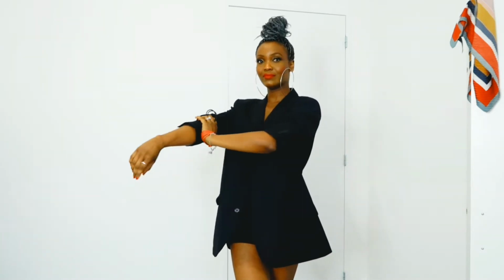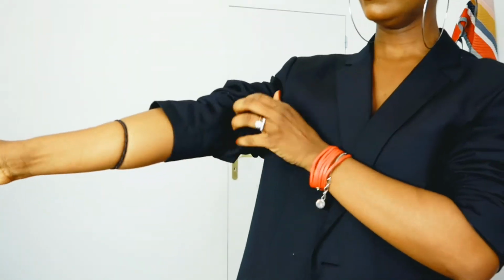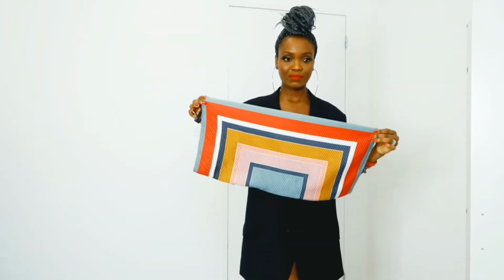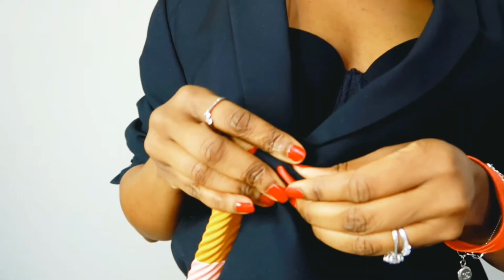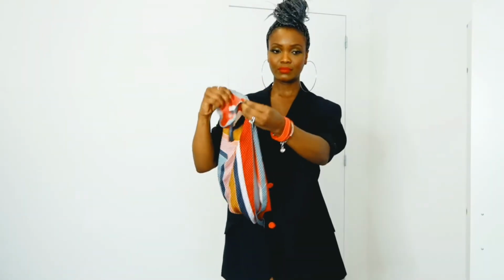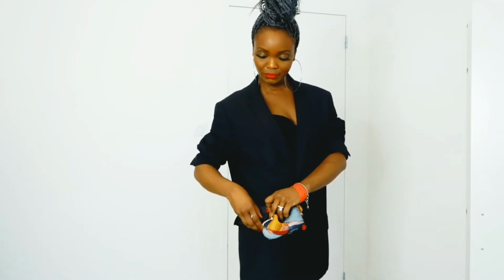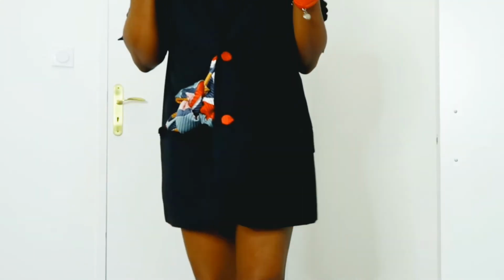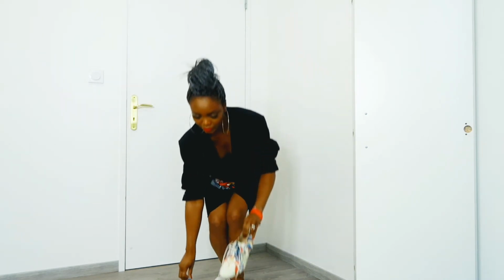DIY FASHION STYLE : Styling men's suit jacket | using accessories/scarf is everything.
Hey guys,
This video is all about styling men's suit jacket.
I style hubby's suit jacket. with this beautiful scarf from primark.
Wanted to share a great way to borrow his, and transform it to yours. its really simple and easy to do.

DETAILS:
Suit is from hubby
scarf is from @primark